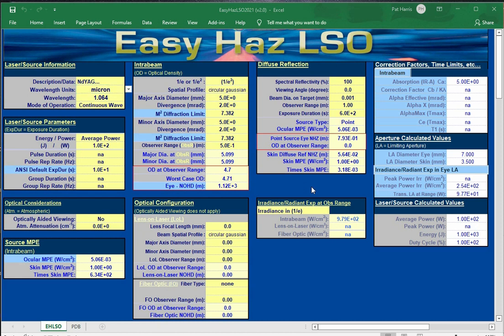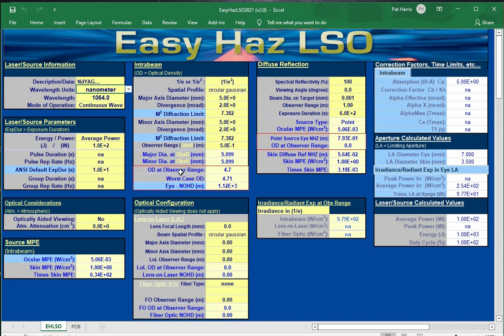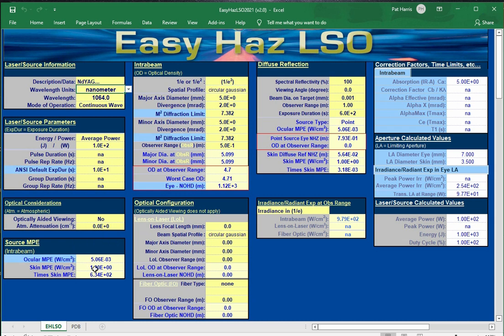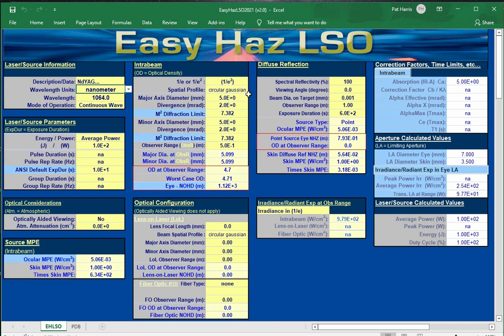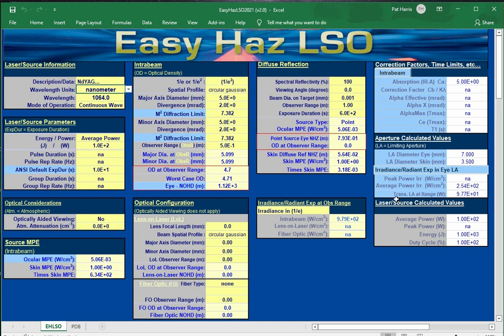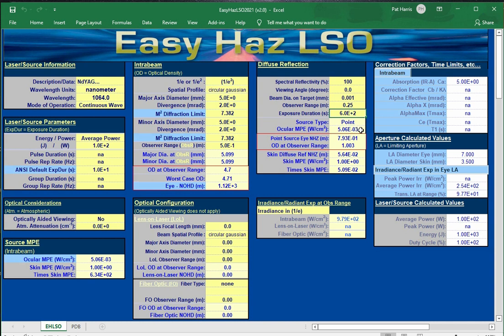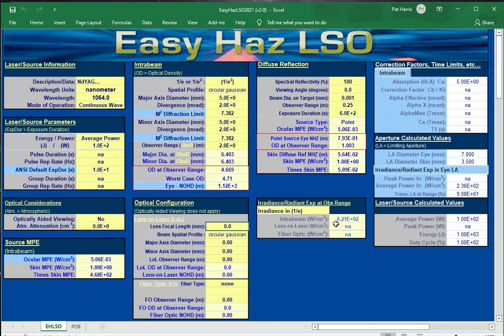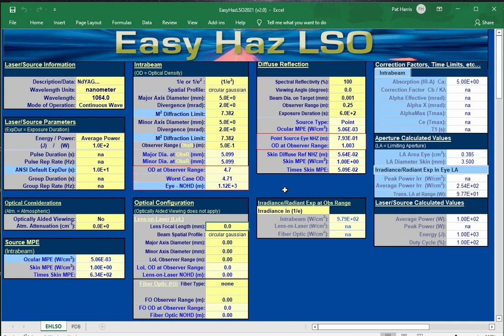CW YAG Example